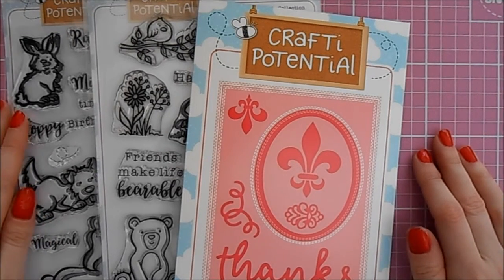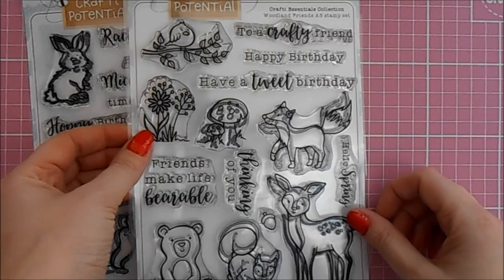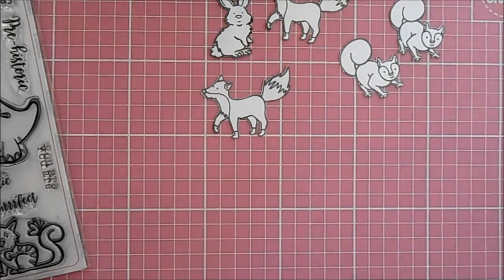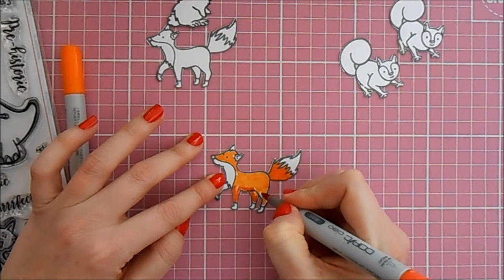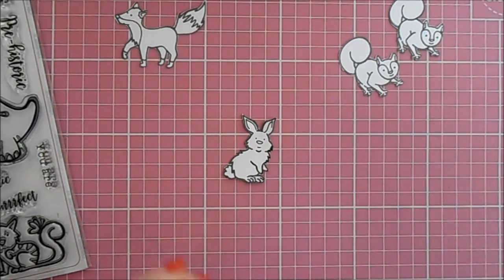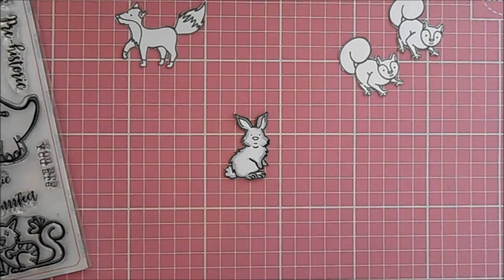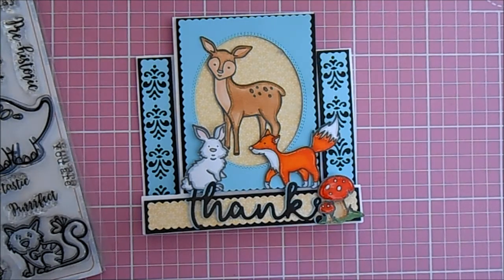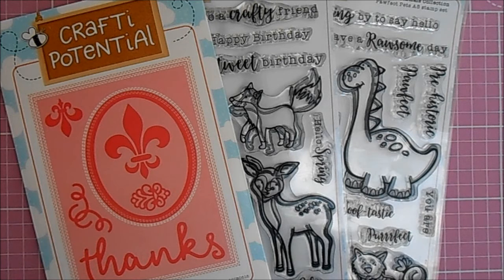Introduction the exciting new designs for Craft I Potential Part One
A sneak peek video of the brand new Craft I Potential products for sale now on craftstash.co.uk if you like any of the items I have used just click the links below (Affiliate links)
-Craft I Potential Stamp Bundle
-Craft I Potential Die Bundle
- Craft i Potential a2 Rectangle Stitched Die
A2 Stitched Rectangle dots and stars die set
A2 Stitched Rectangle Floral die Set
-A2 Stitched Rectangle Love and Romance die set

Other Items I have used:
~Tonic Novo hybrid ink pad black shadow
~Creative expressions colour cloud blue lagoon